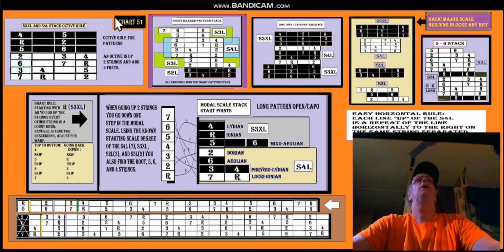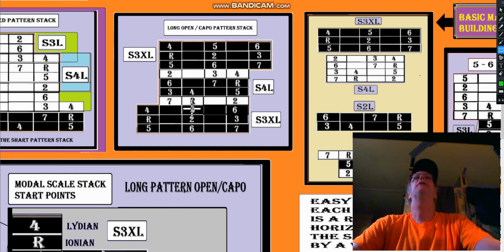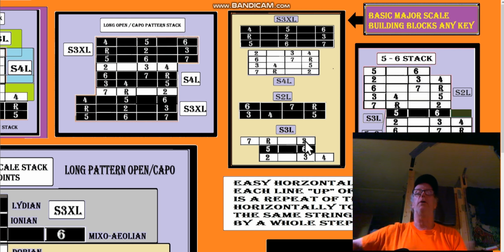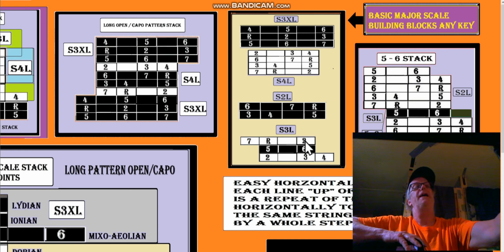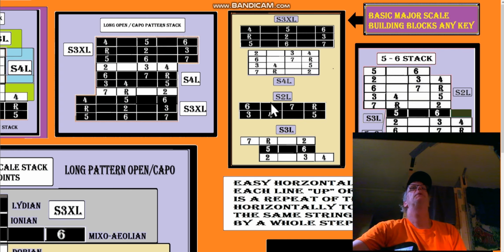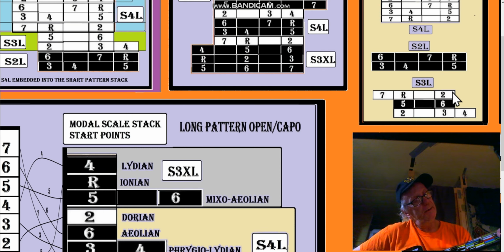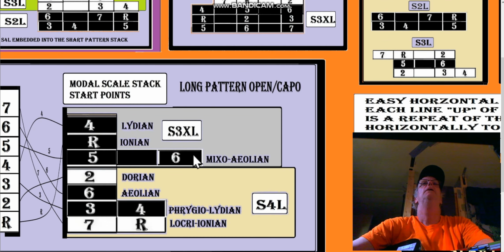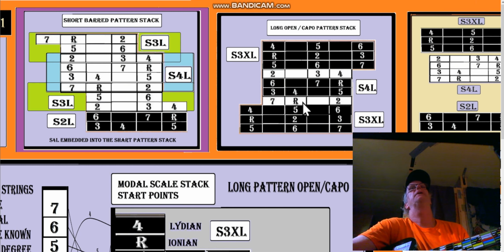Andys Free Guitar Charts Videos Lesson Chart 51 and 52 Part 1 of 6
Chart # 51 and 52:
Chart 51 Modal Scale Start Points Stack Rule
Chart 52 Relative Modal Scale degree rules

Octave Rule, New 5-6 Stack (S4L sandwich on 5 -6 bread). Also, the Start Mode Rule whereby starting on a note and going up 2 strings, skipping over 1 string, lands you on the next scale member down, goes in cycles on the new 5 -6 pattern starting with the 7.